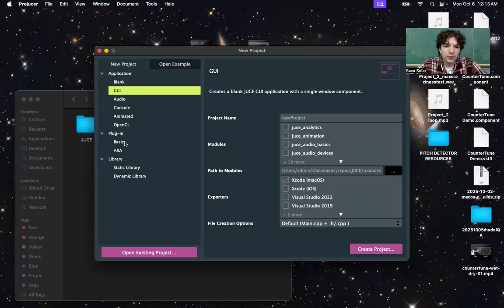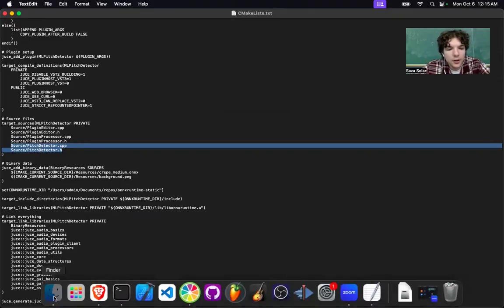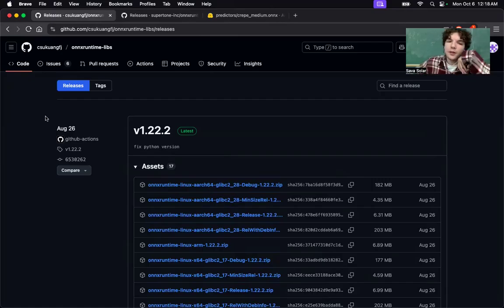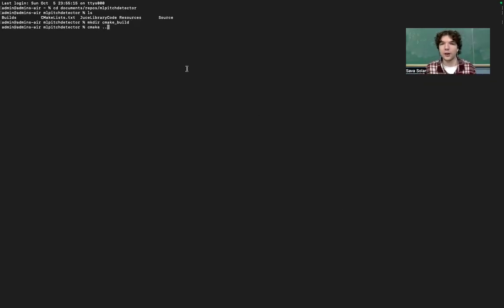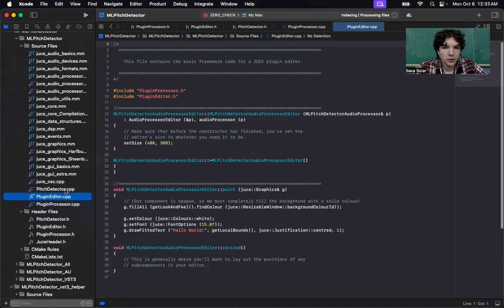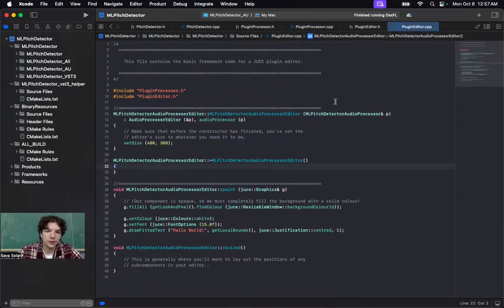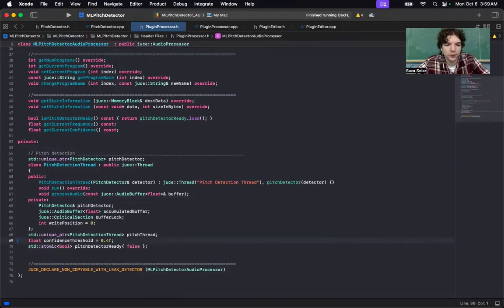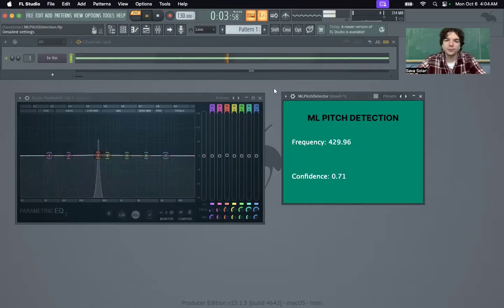ML Models in JUCE C++ Audio Plugins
Getting ML models to work in C++ can be hard, especially for real-time audio processing. This video takes you through the basic setup steps of an ML pitch detector plugin so you can get to the fun part and add AI to your own audio effects and synths!